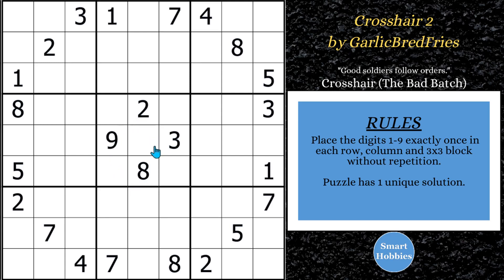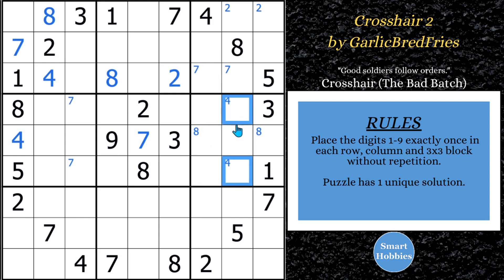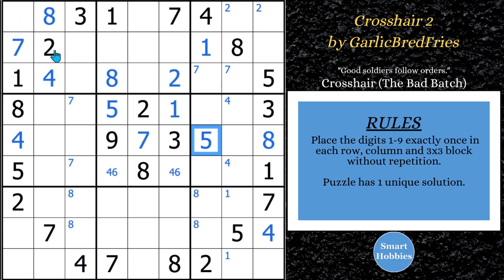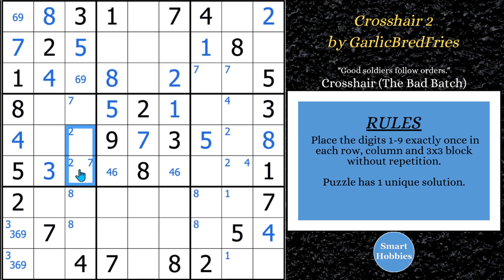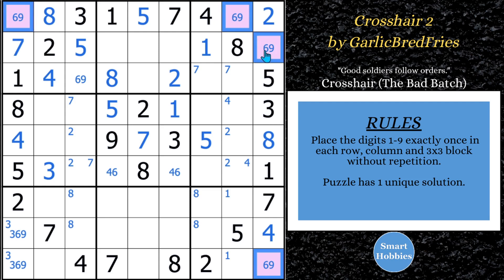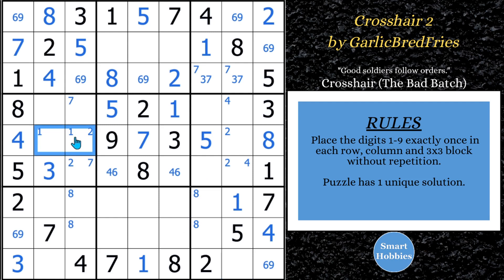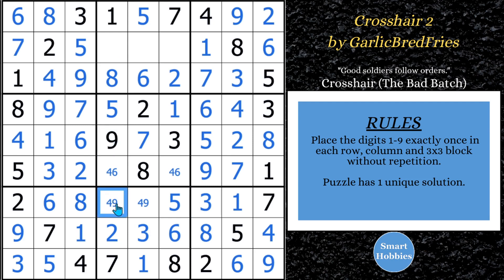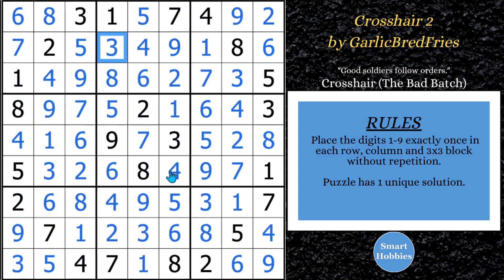How To Solve SUDOKU REMOTE PAIRS - SHC #91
In How to Solve SUDOKU REMOTE PAIRS – SHC #91 by Smart Hobbies, I will show you how to solve Classic Sudoku “Crosshair 2” by GarlicBredFries. by using the advanced strategy called Remote Pairs. I solve the puzzle logically and explain all the expert Sudoku tips, tricks, and strategies as I apply them. Thank you GarlicBredFries for permission to feature your puzzles on my channel.

Strategies demonstrated in this video:

Hidden Single
Naked Single
Full House
Pointing Pair
Naked Pair
Claiming Pair
Naked Triple
XY-Wing

I used the software program Sudoku Pad for this solving video.